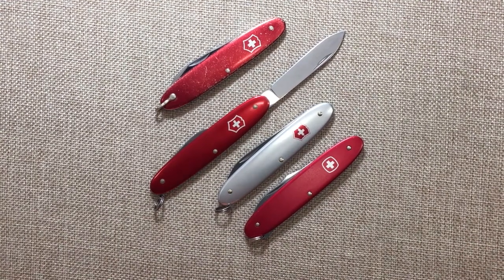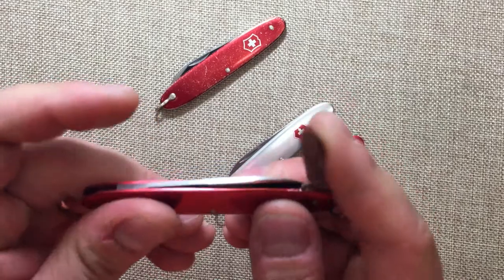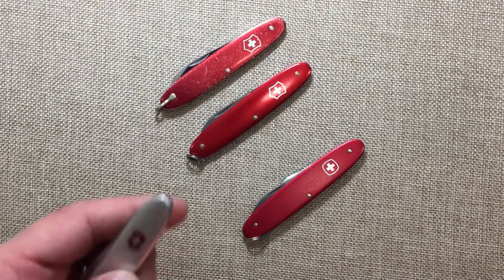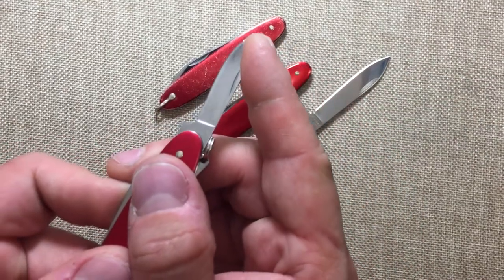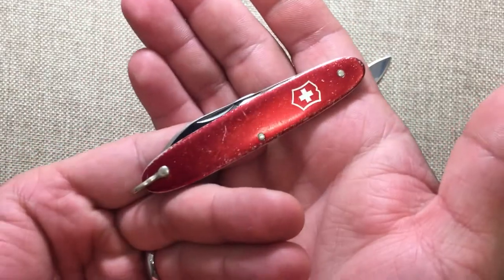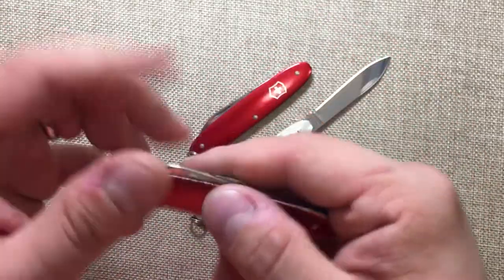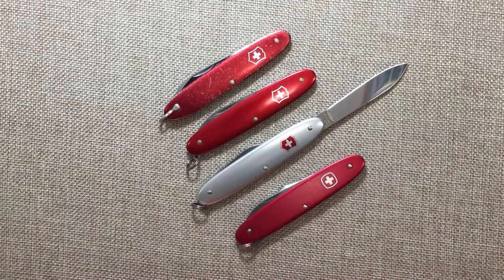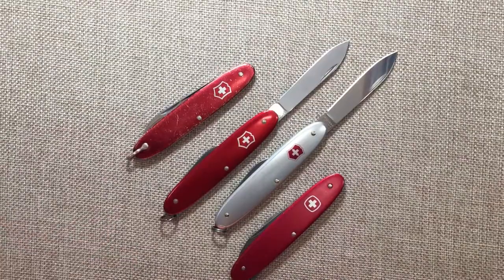The Victorinox Secretary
Just wanted to show off the new addition to my 84mm collection of knives. Enjoy!